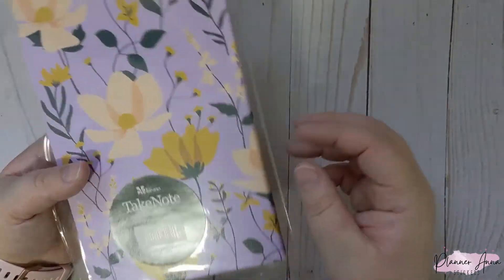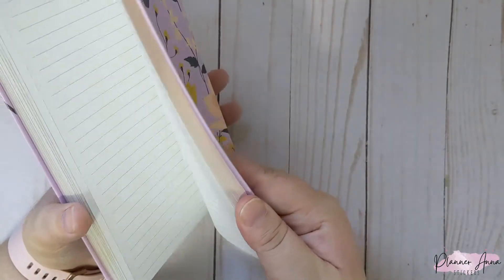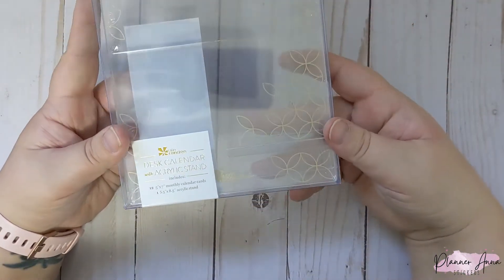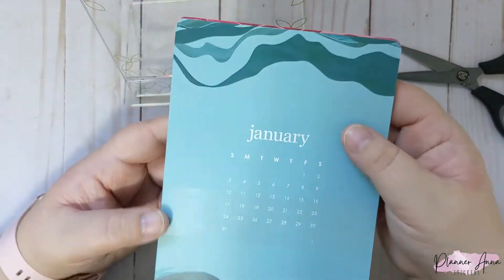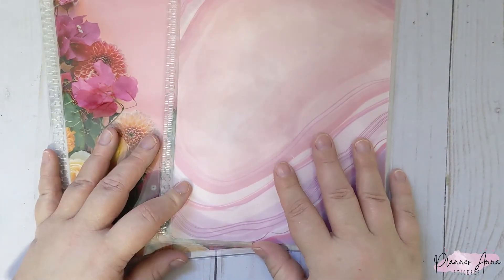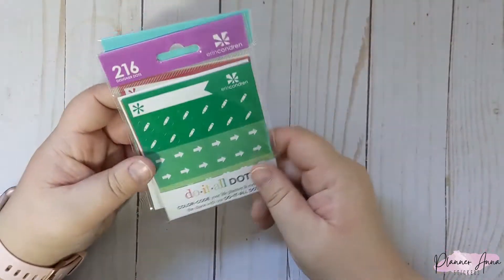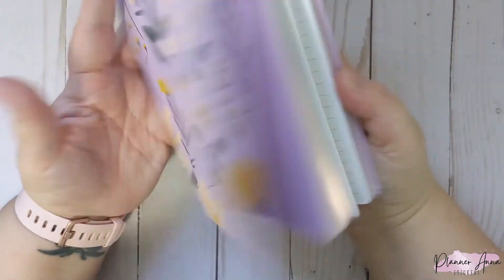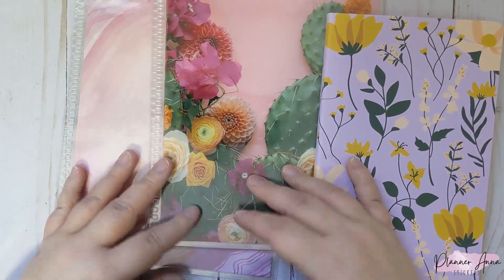Erin Condren Unboxing | Spring 2021 Warehouse Sale | Exclusive Notebooks & a Recipe Book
Hey, everyone! In this video, I'm showing you everything I picked up during the Warehouse Sale at Erin Condren!!

Search PlannerAnnaStickers on Etsy!

Eczema & Curls : For Hair and Skin Care, Self-Care, Physical Health and Mental Wellbeing

To get a Silk and Sonder wellness journal subscription:
They offer monthly, quarterly and annual subscriptions!

Equipment I use:
Camera: Google Pixel 4XL phone
Tripod: Arkon Pro Phone or Camera Stand

Items mentioned in this video:
Special Edition Wild Flowers Quote Notebook

Items Mentioned but Not Available to Order:
Special Edition Watercolor Blooms Notebook
Special Edition Leopard Notebook
Geode Covers (Design from the Vault)